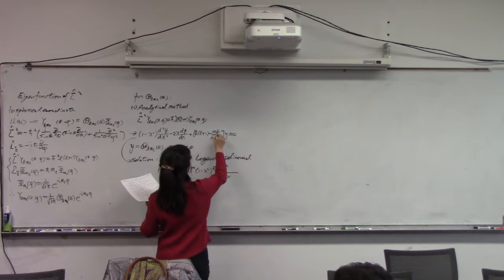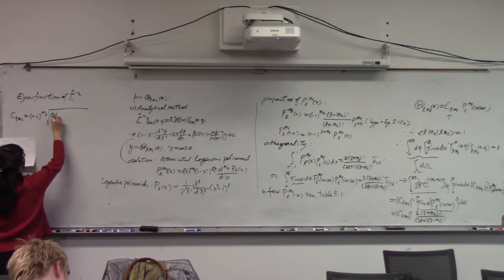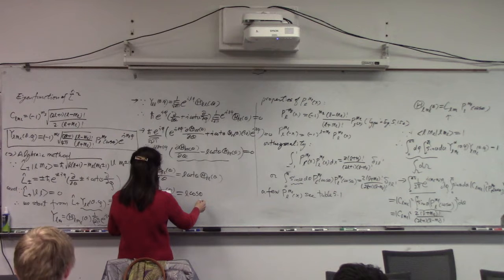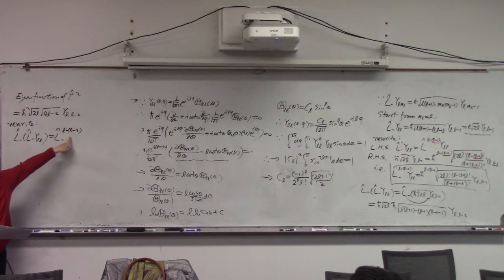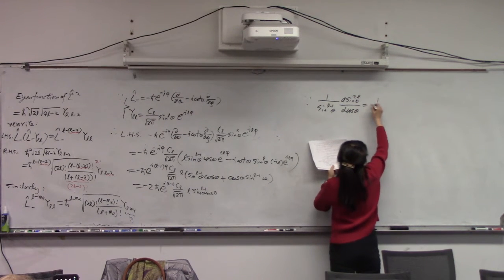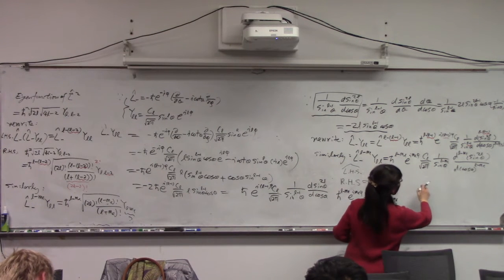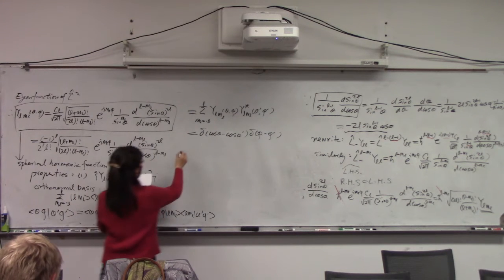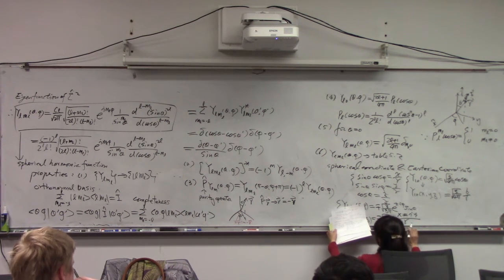Quantum Mechanics Lecture 26 11 28 2022